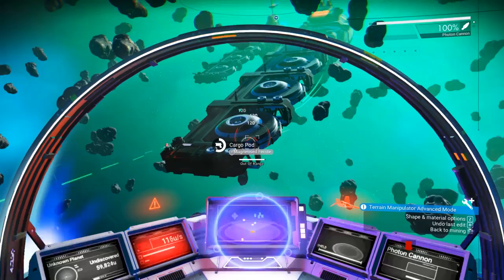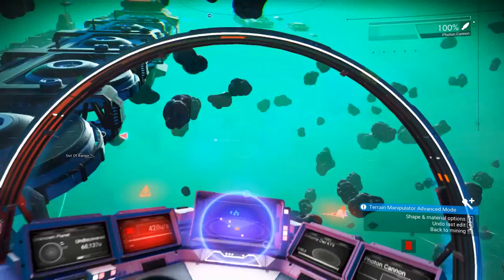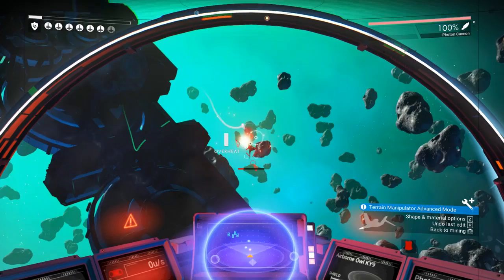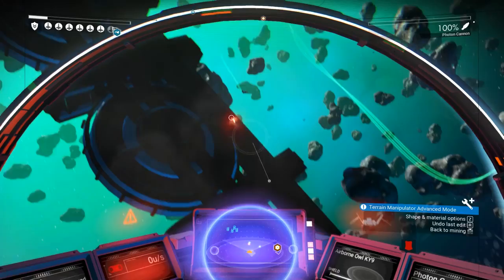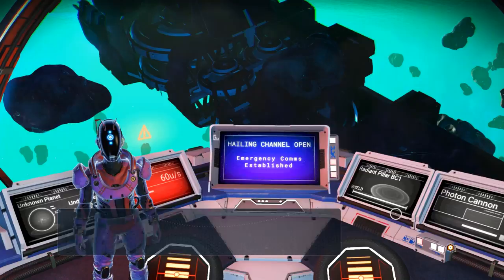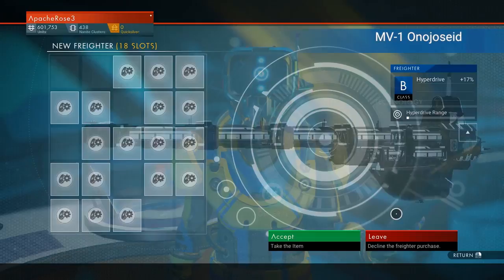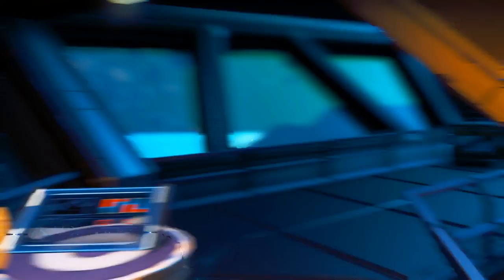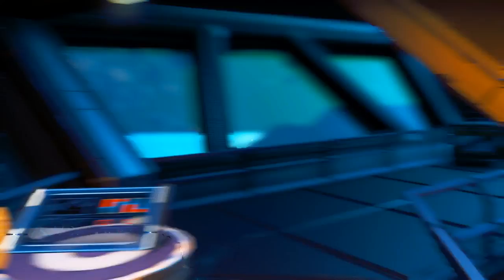How To Get A FREE Freighter In No Man's Sky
GameRazor is your destination to see official trailer first.You can expect to see world first exclusive gameplay and the hottest new trailer daily with cricket scenerios